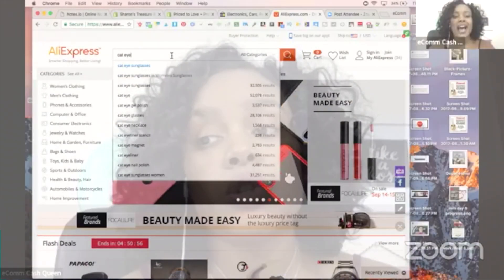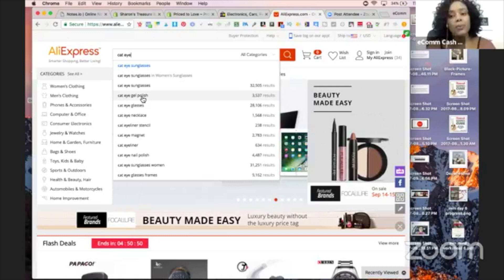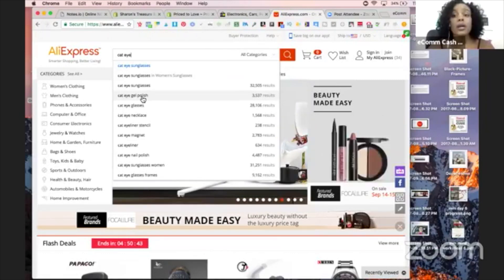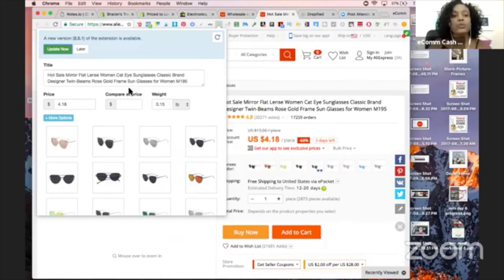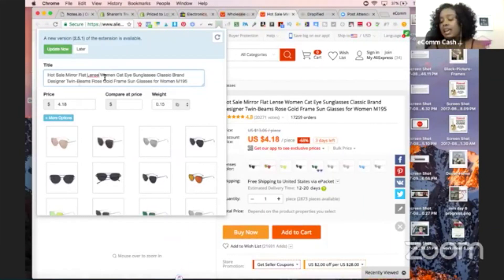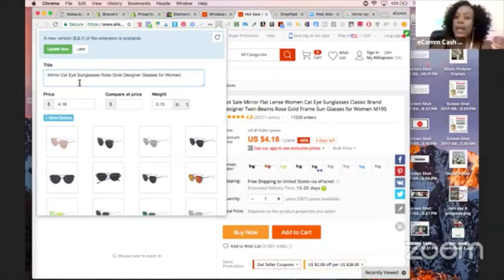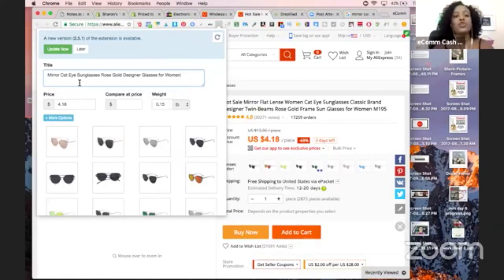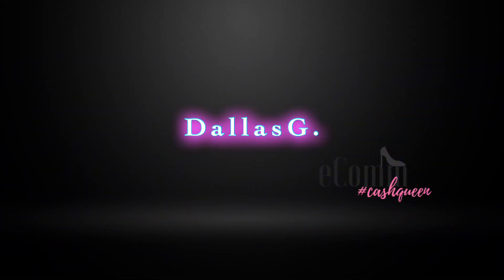Shadow Me as I Shopify - Shopify Store Setup and Free Traffic Tutorial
Over the last two weeks a group of rockstar business owners Shadowed me as I created my retired moms Shopify store from scratch! "Shadow Me as I Shopify" was fun and value-packed. I taught how to create a budget friendly Shopify Store and plugin to Free traffic generation channels.

Are you struggling with creating a clean, converting DIY store design? Are you unsure if your visitors will actually buy from you? Want to jump into Shopify, but don't feel you have the right information to take the leap?

I want to help 9 more people this week jump over the fear of "not enough info to start" and leap into making great income with online selling!